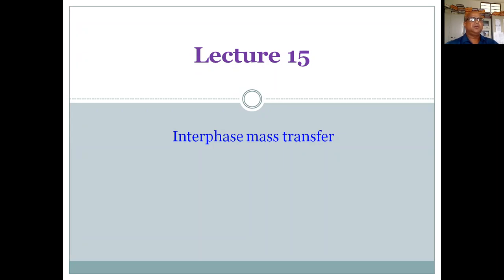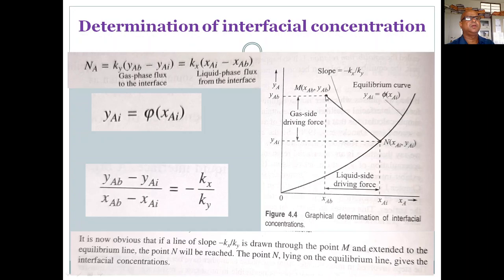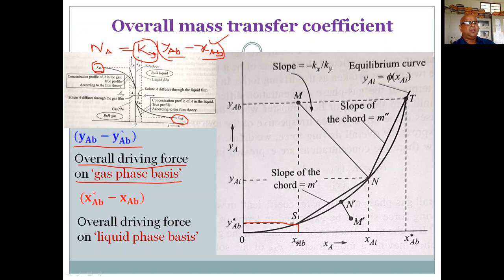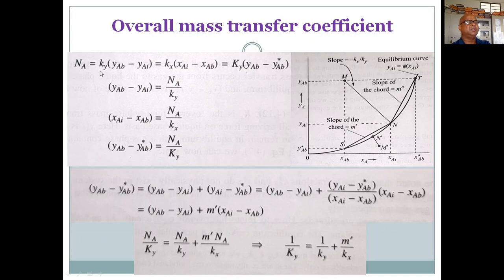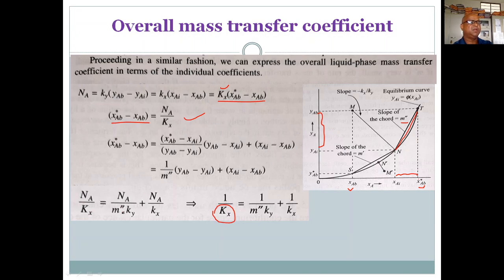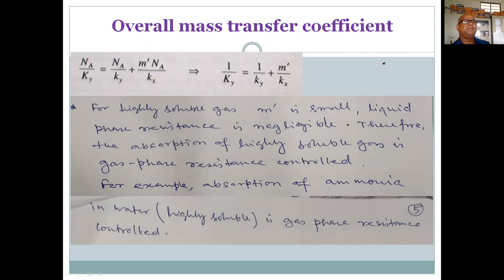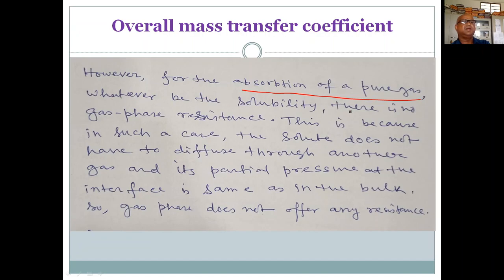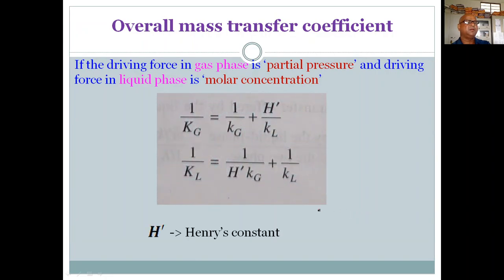Mass Transfer_Lecture 15_Interphase mass transfer-02